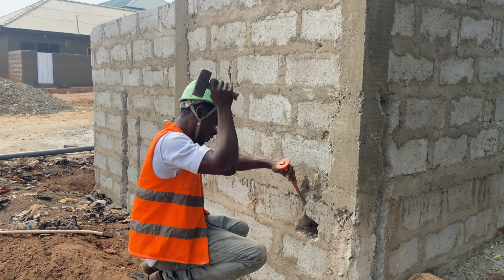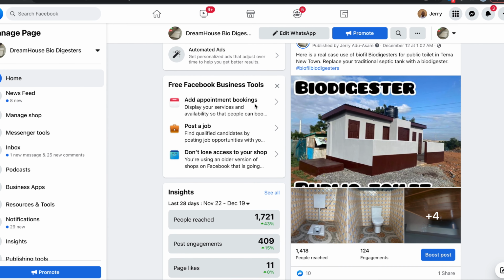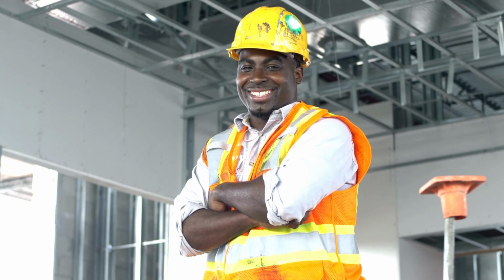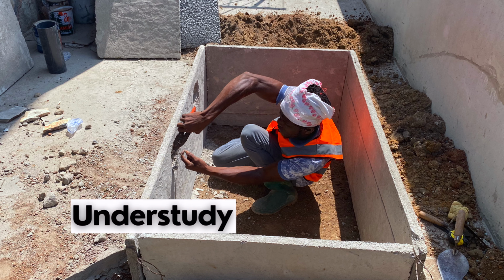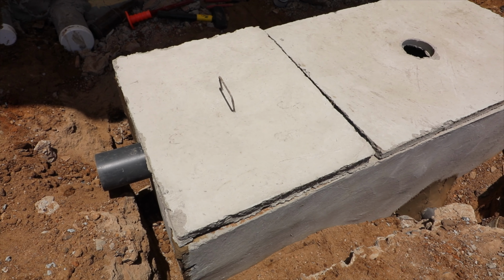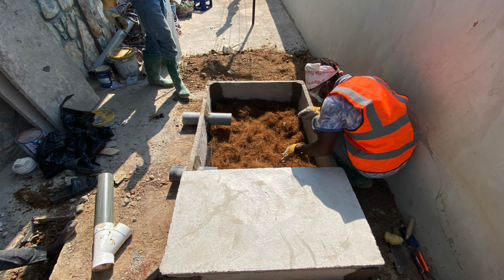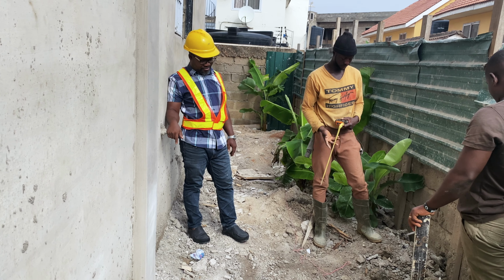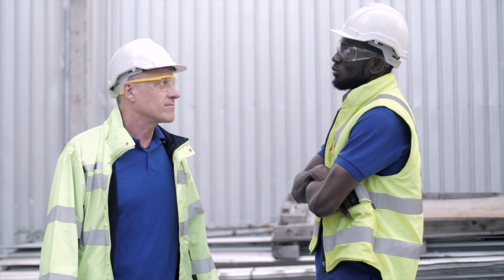Ultimate Guide: Biodigester Construction Secrets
Biodigester construction requires careful planning, technical knowledge, and attention to detail. Watch the video and follow the construction secrets, that can elevate your skills and help you become a highly qualified biodigester constructor.